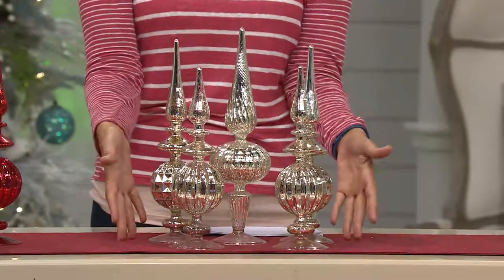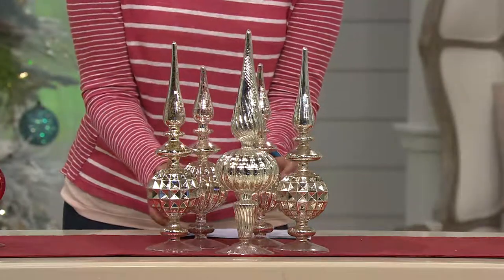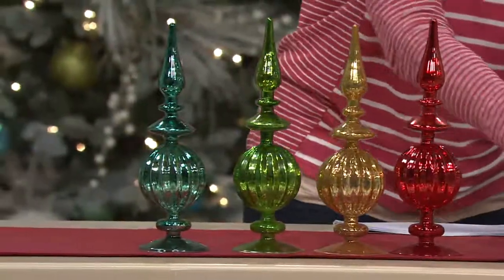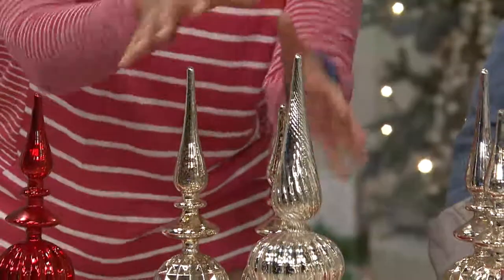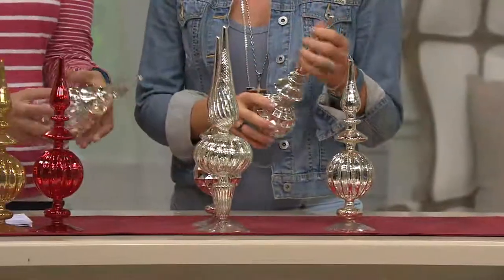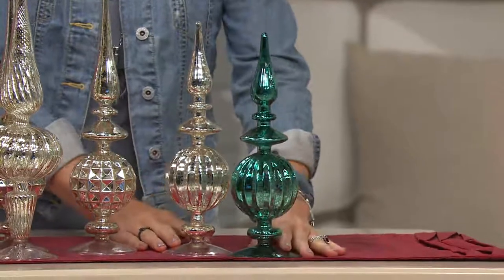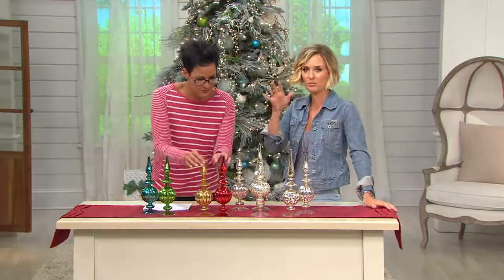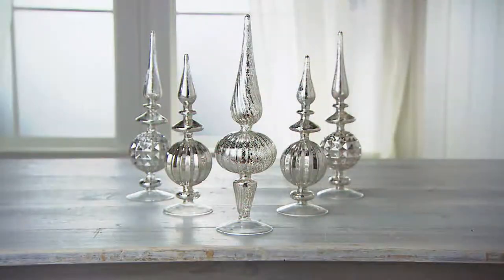Set of 5 Elegant Mercury Glass Finials with Kerstin Lindquist